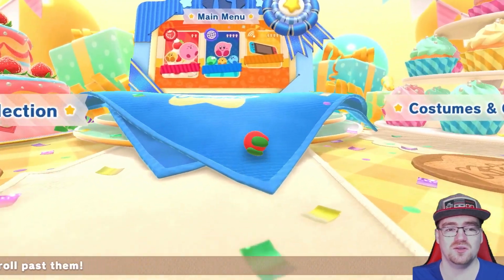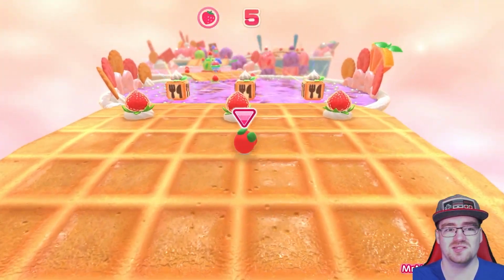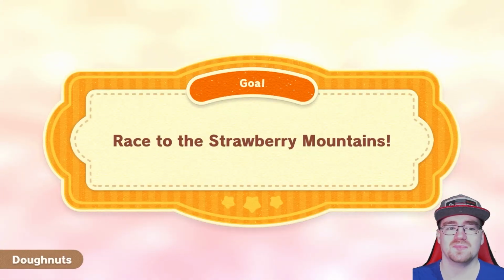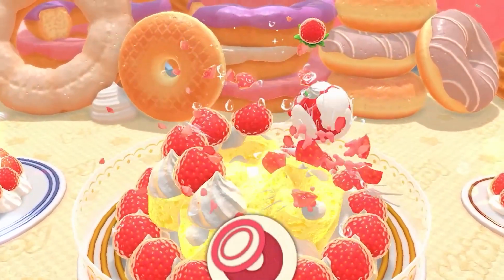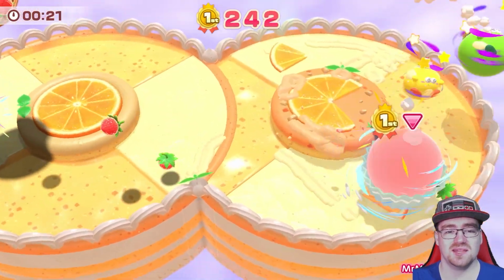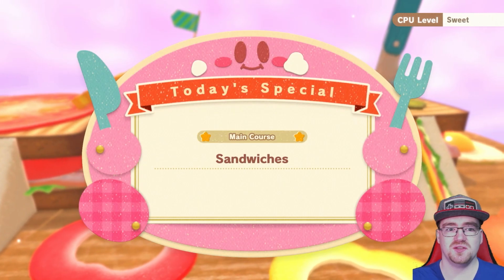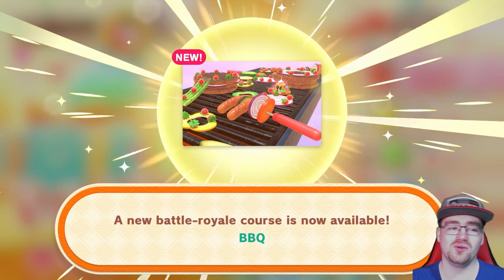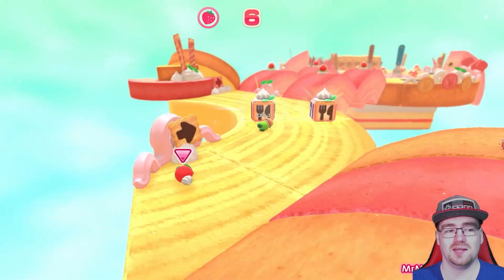Kirby's Dream Buffet Switch Gameplay #2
I'm going to be doing the second gameplay video of Kirby's Dream Buffet for the Nintendo Switch.

Can we reach this video under 4 likes???
And if we do reach it, I will do the next gameplay video of the game as soon as possible.

Anyways, thank you guys for watching this video.

I really don't want you guys to miss out for some more awesome upcoming gaming videos, live streams and shorts!!!
The third one will be coming out soon.

Also please help me reach the goal of 2,000 subscribers before the end of the year.
I'll see you guys soon and have an awesome day :)